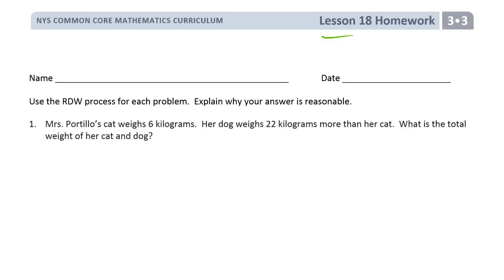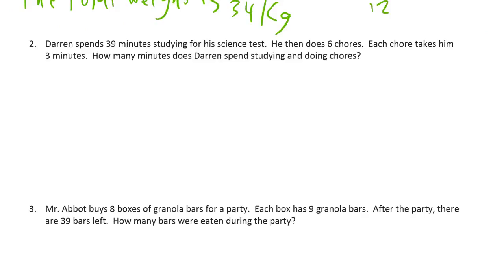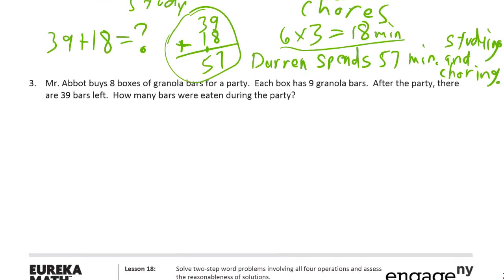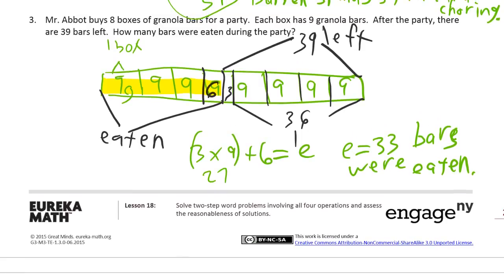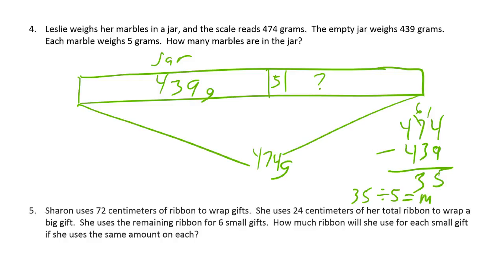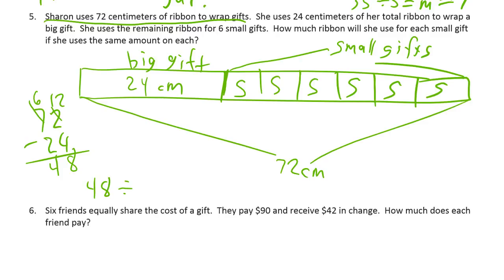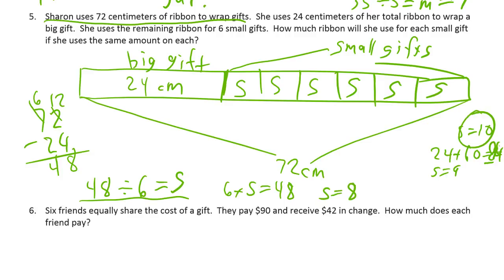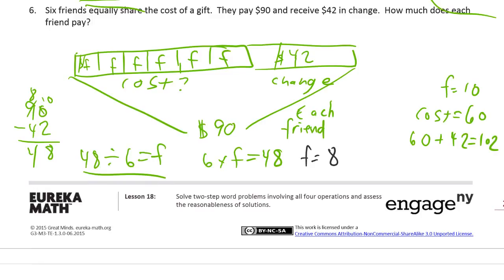lesson 18 homework module 3 grade 3